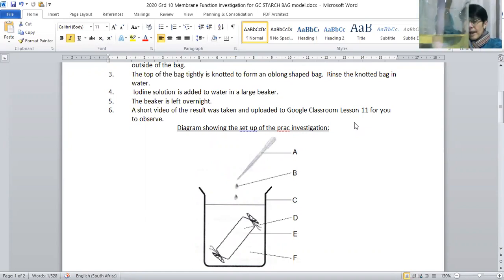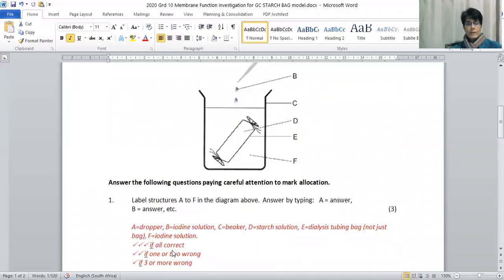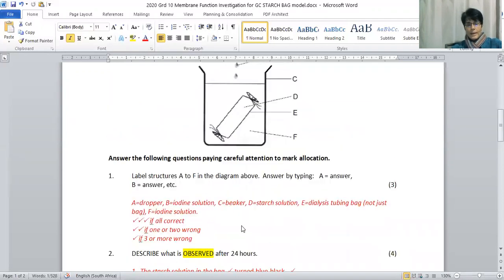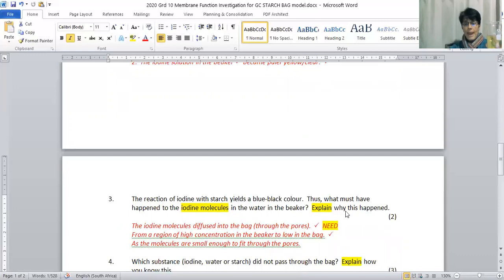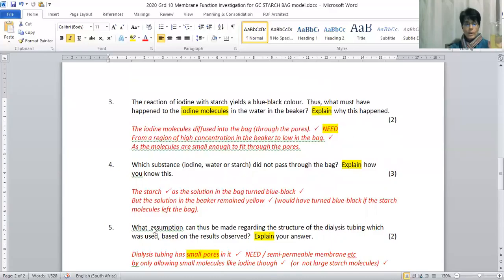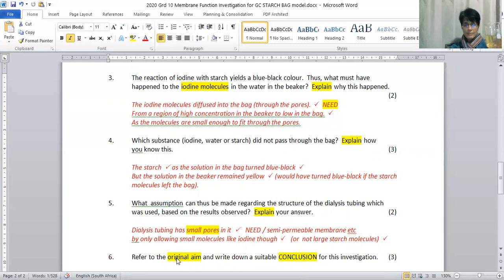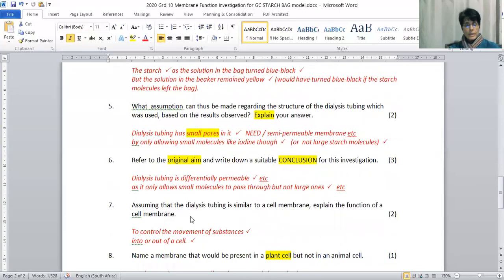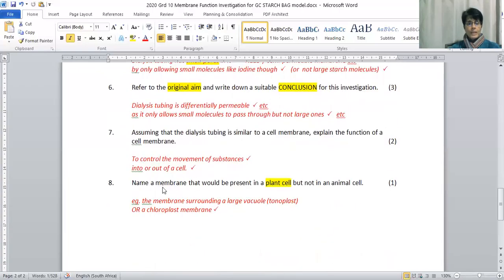grd 10 video explaining starch bag model